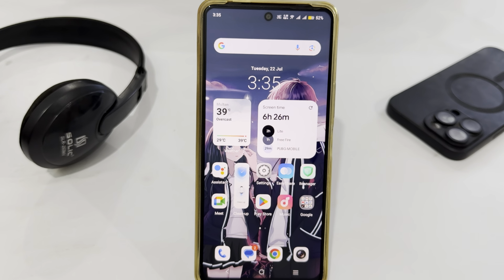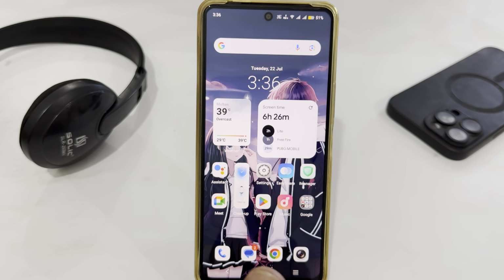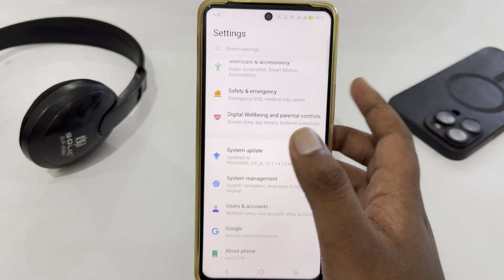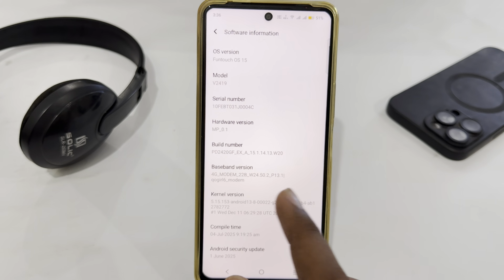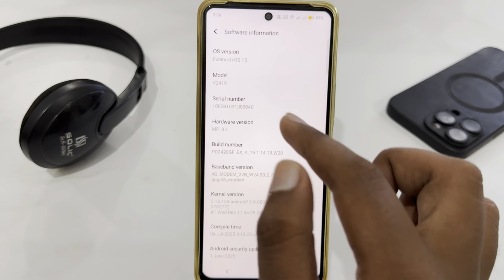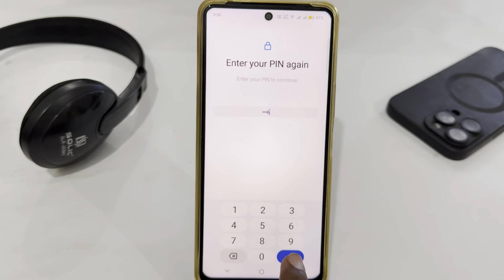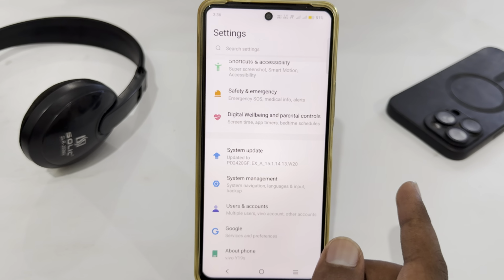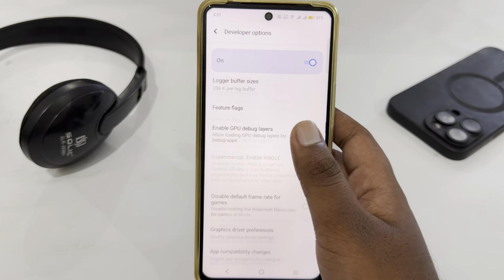How to Enable Developer Options on Vivo Y19 | Unlock Hidden Settings!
In this quick tutorial, I’ll show you how to enable Developer Options on your Vivo Y19 in just a few simple steps. Unlock advanced settings like USB debugging, OEM unlocking, animation controls, and more!

🔹 Steps Covered:

Open Settings  About Phone

Tap Software Version 7 times (until "You are now a developer!")

Go back to Settings  System & Updates

Find and open Developer Options

Toggle ON the features you need (e.g., USB Debugging)

⚠️ Warning: Be careful with Developer Options—only change settings if you know what they do!